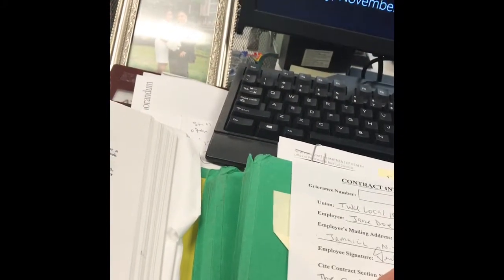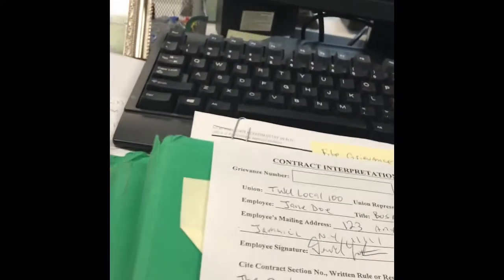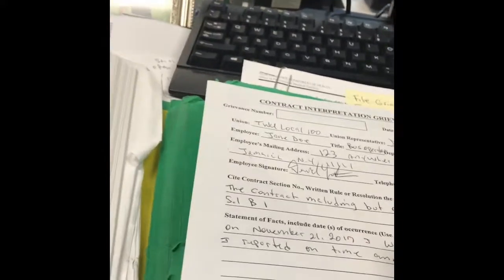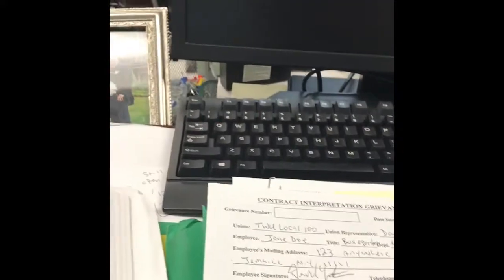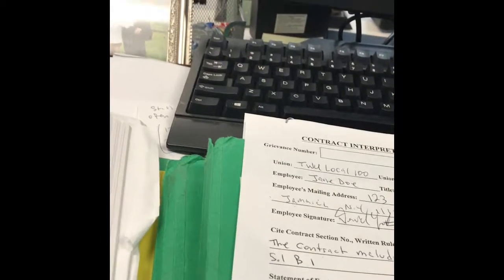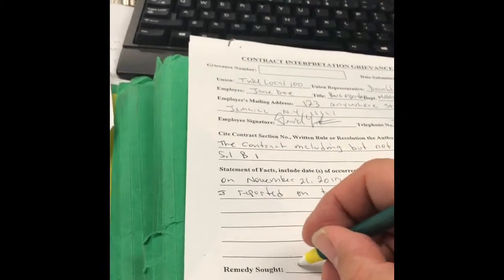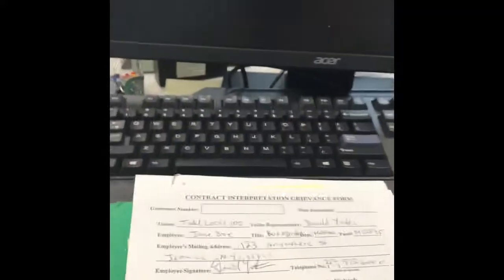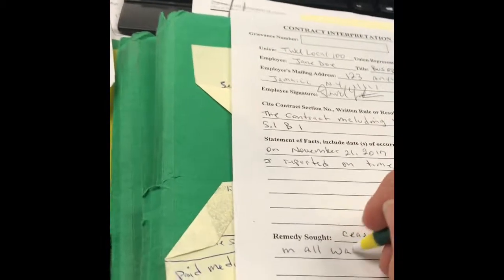How to write a contract grievance tutorial